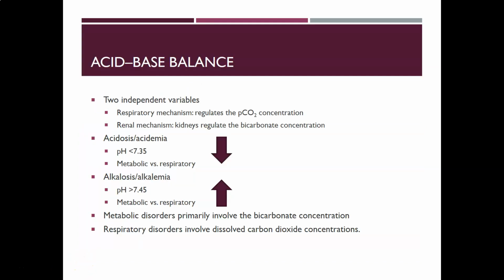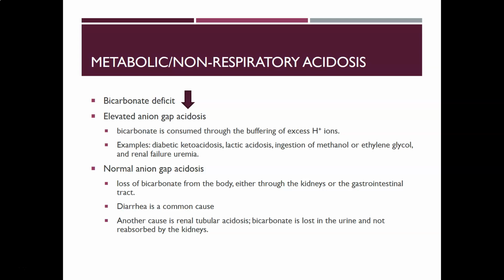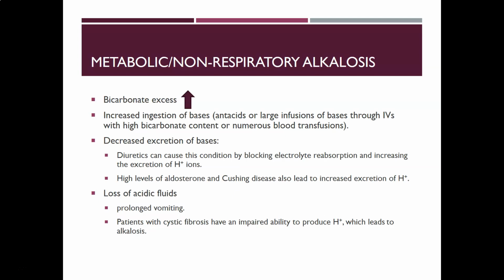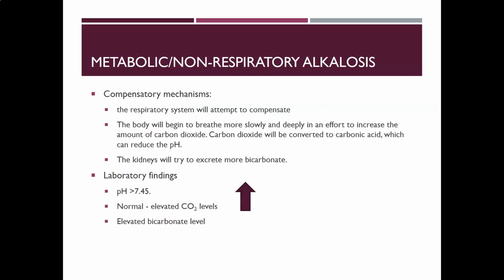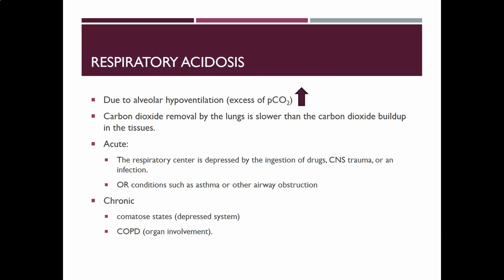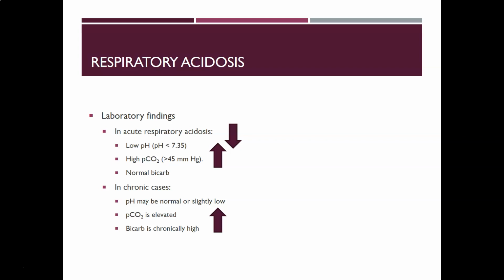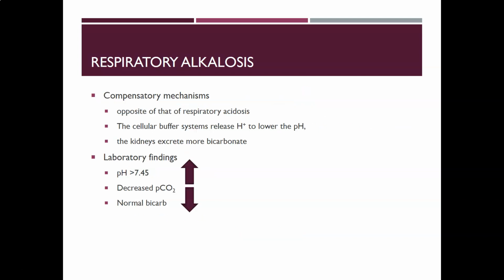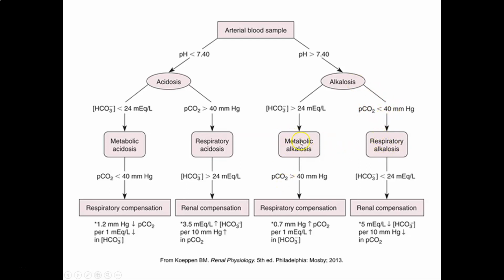Assessment of Acid Base Imbalances clinical chem lab tests review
Clinical chemistry review over the assessment of acid-base imbalances: metabolic acidosis, metabolic alkalosis, respiratory acidosis, respiratory alkalosis, based on information from the Larson and Bishop clinical chemistry textbooks. With ABG interpretations and compensatory mechanisms